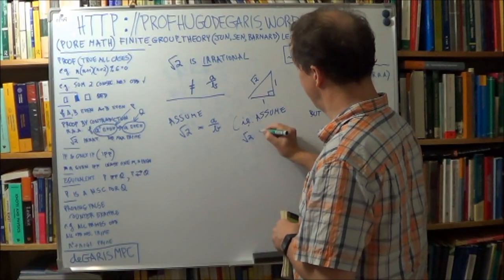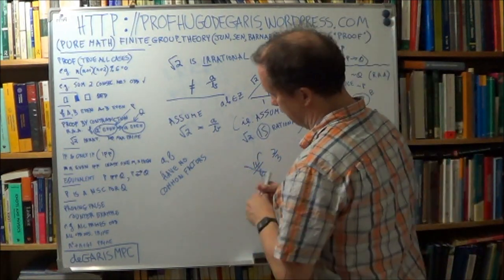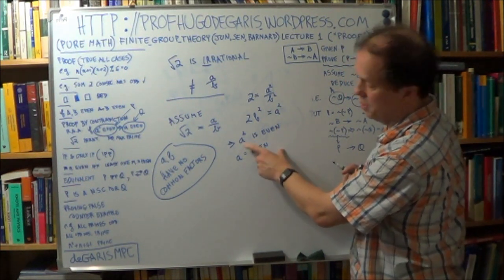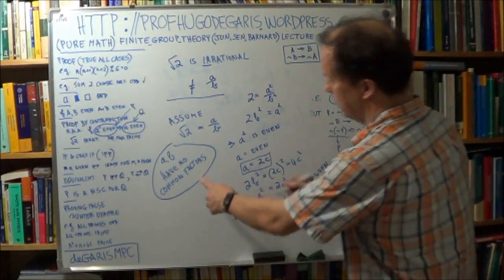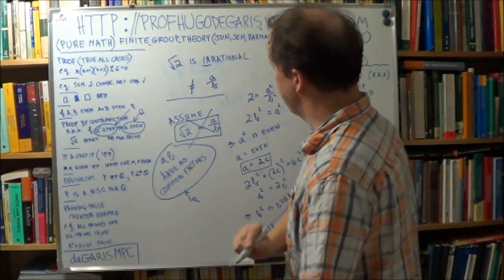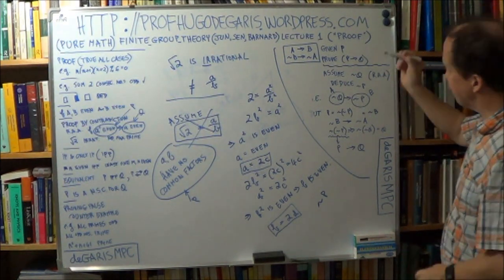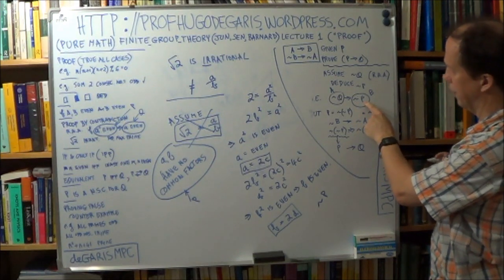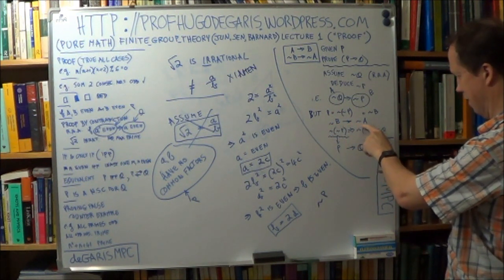deGarisMPC_FiniteGrpTh1_4of11_(Jun,Sen,Barnard).wmv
"deGarisMPC" Ms, PhD Level, Pure Math, Math Physics, Computer Theory, YouTube Lectures, (600 Courses), Finite Group Theory (Jun, Sen, Barnard), Lecture 1 ("Proof"), Part 4 of 11